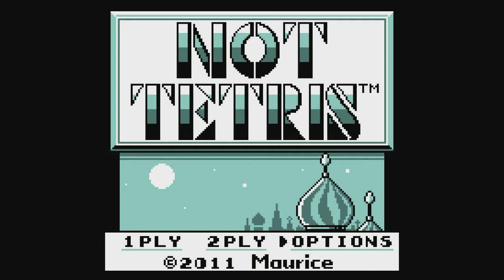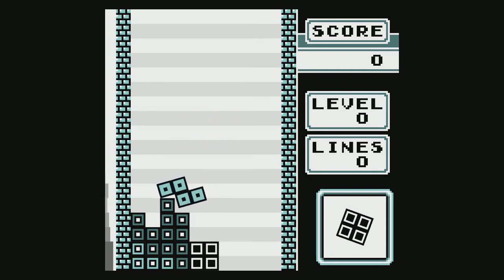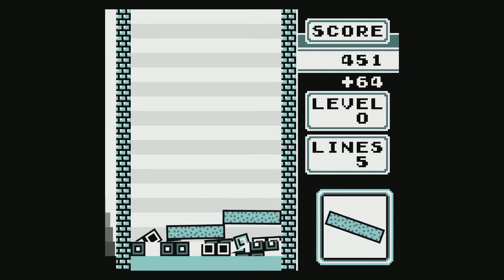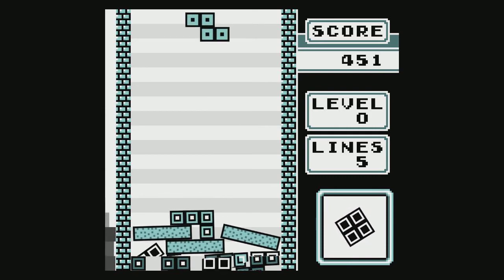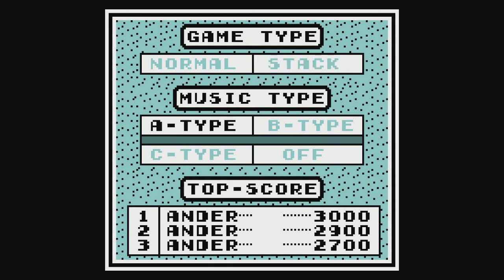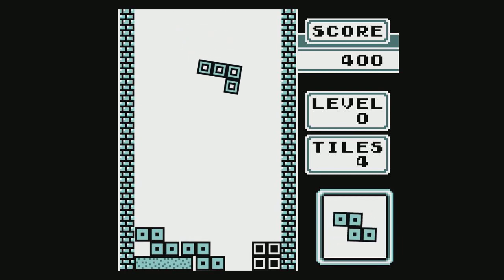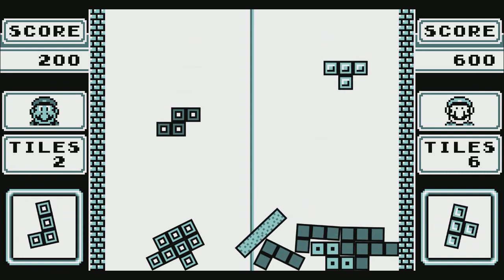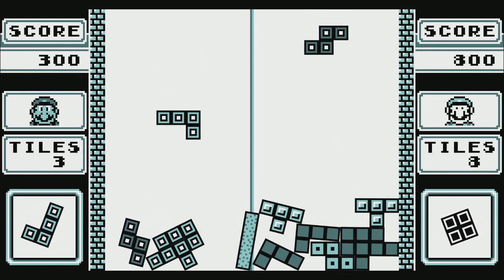Free Two One Go: Not Tetris 2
Not Tetris 2 is the spiritual successor of the classic Tetris mixed with physics. The result is a fun spinoff in which blocks are no longer bound to the usual grid. Blocks can be rotated and placed at any angle, resulting in a complete mess if not careful. And with the newest cutting edge technology, Not Tetris 2 allows line clears when the lines are sufficiently filled. The old mode is still available for play and is now called Stack.